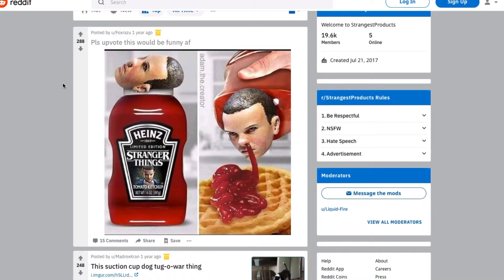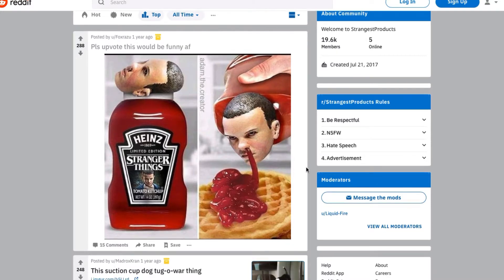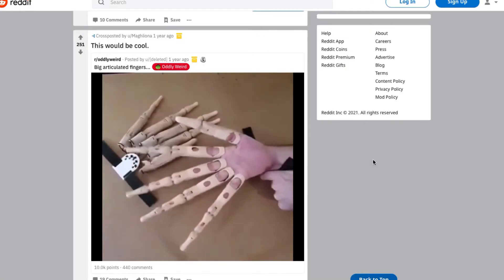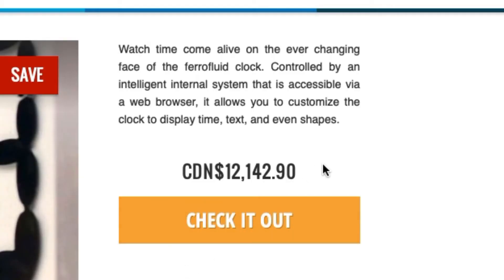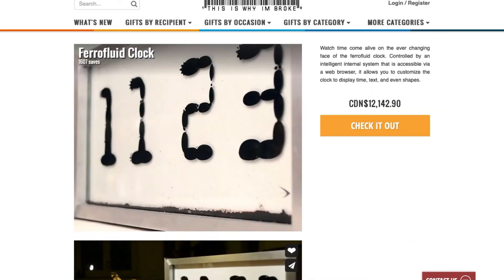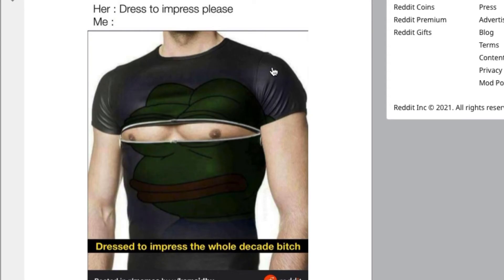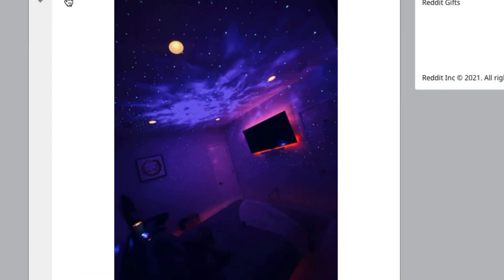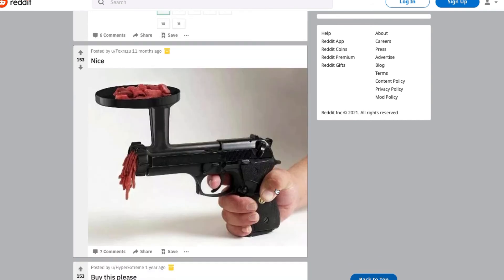Clock for ONLY $12,000.00! - Strange Saturdays EP1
Join as we explore the strange end of Reddit. On this first episode of Strange Saturdays, we're looking at the StrangestProducts subreddit.

Interesting to say the least! Hope you enjoy this episode!